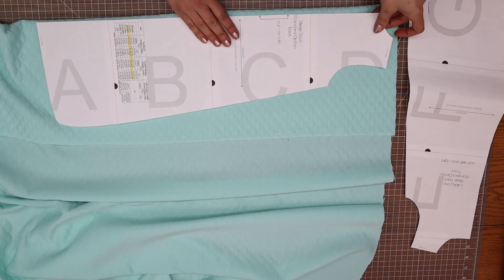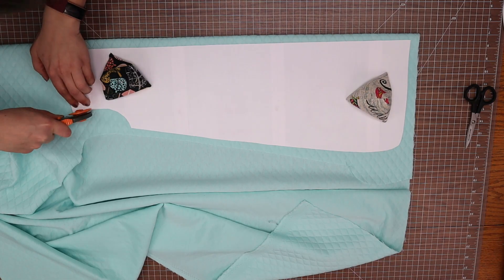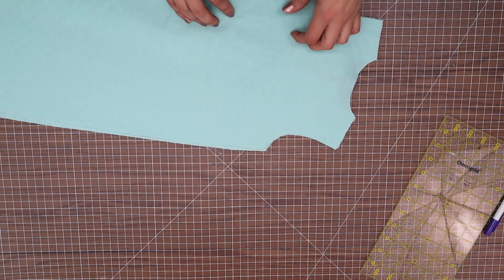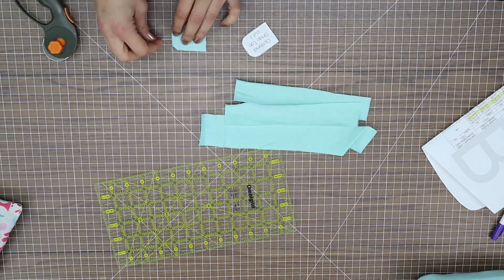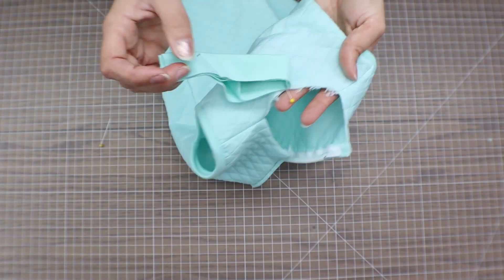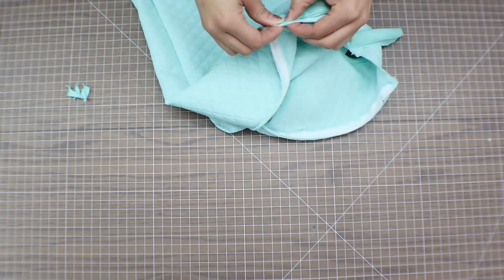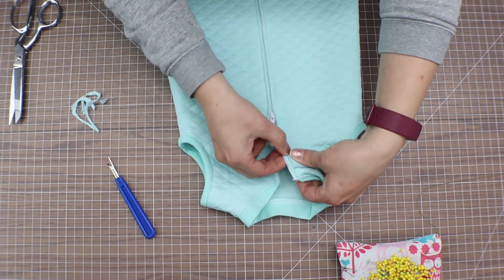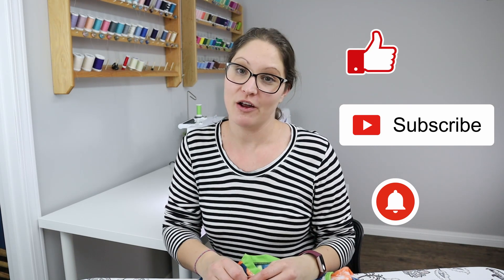How to Sew a Sleep Sack | DIY Baby Sleep Sack | Sew Many Things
Hey Everyone! Welcome to Sew Many Things!
Today I'm sharing with you How to Make a Baby Sleep Sack!

Sleep sack have been around for a very long time and they are amazing for making sure that your baby is safe and secure in their crib.  With this pattern you will be able to continue to make sleep sacks for your children until they can transition to their "big kid bed".  Follow along as I guide you though the steps of completing this project.

Below you will find a list of products that were used in this video
Rotary Cutter
Fabric Marker